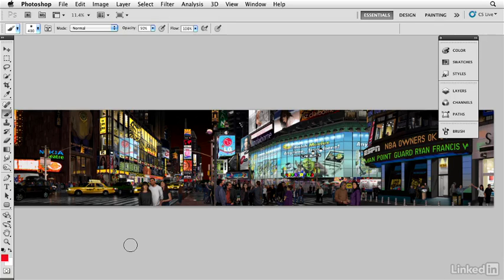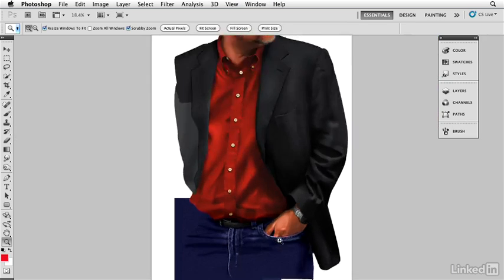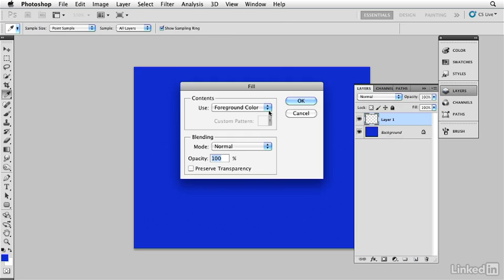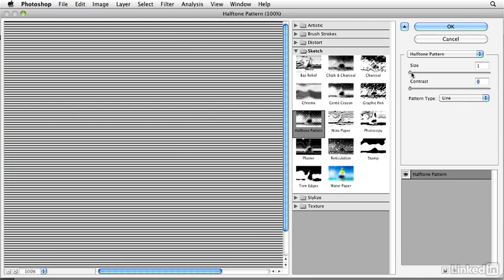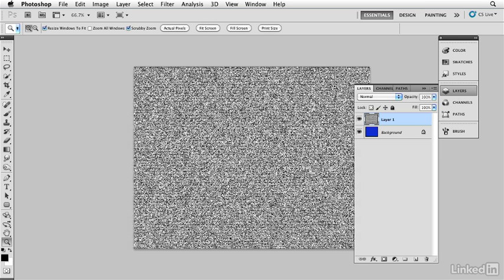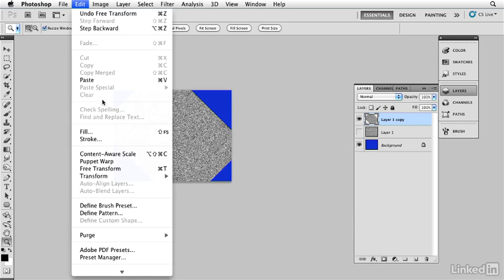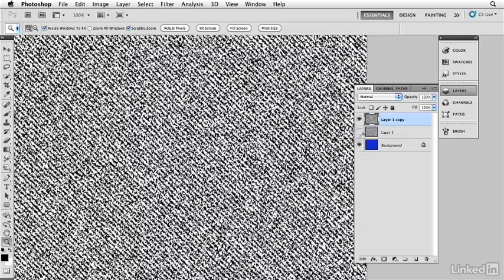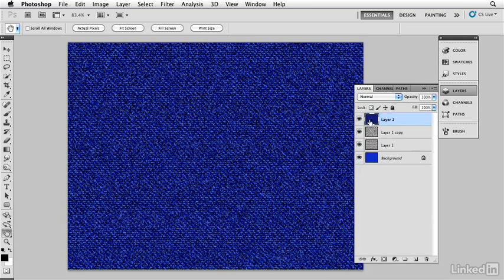77847 02 02 SC12 denim